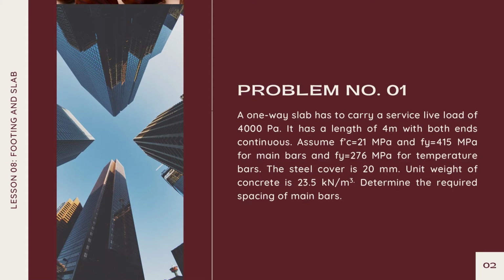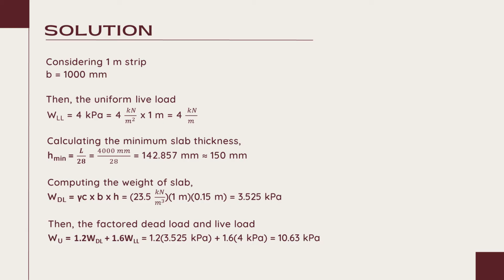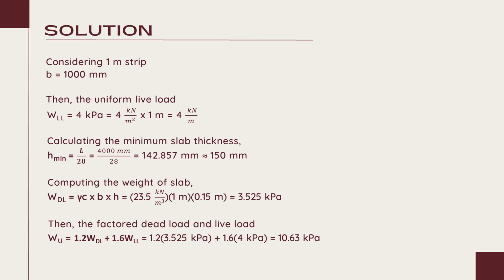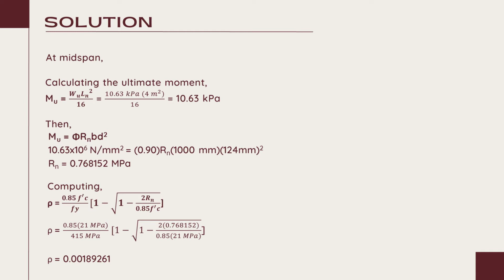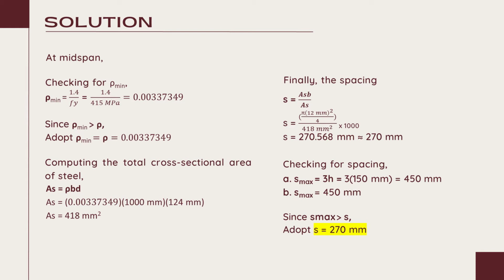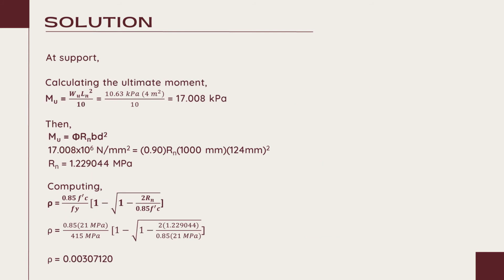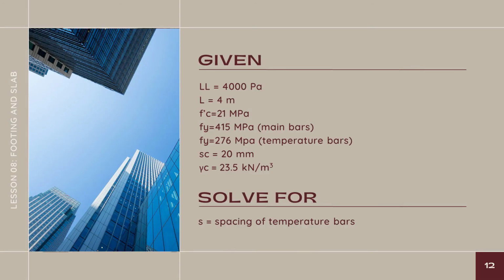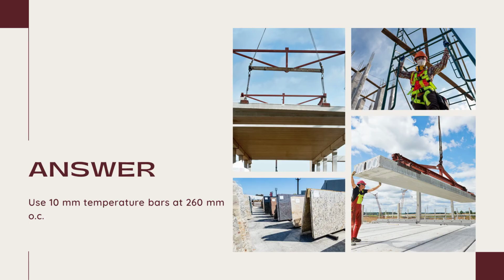Group 4 Slab 1